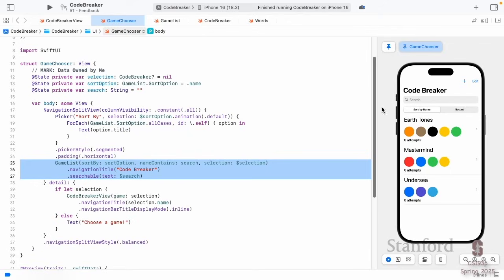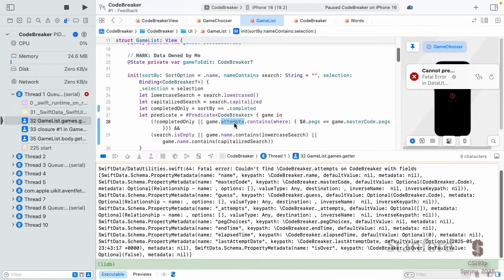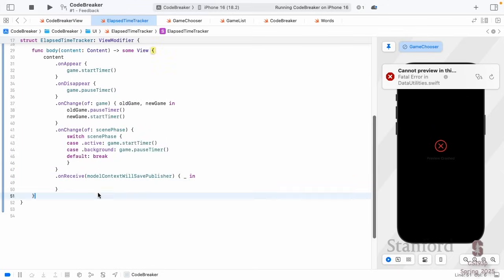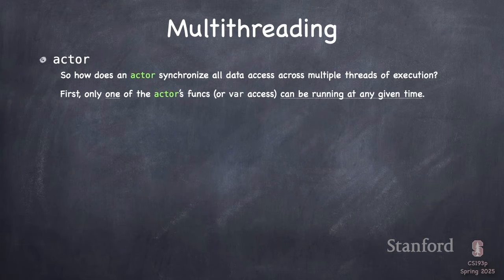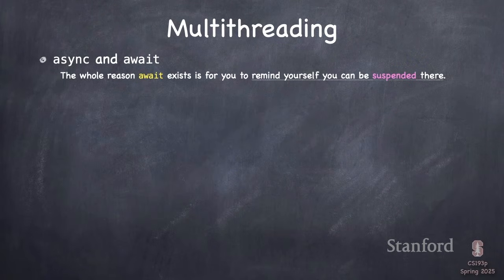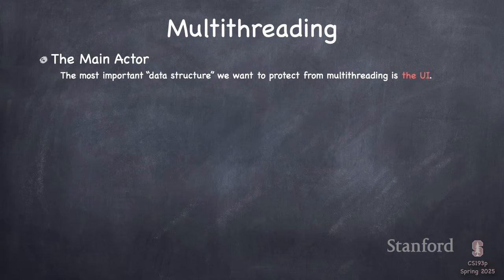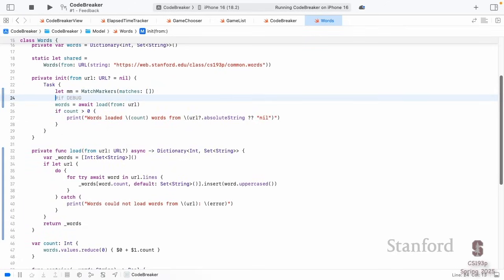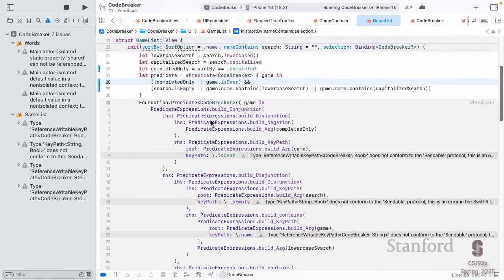Stanford CS193p: iOS Development with SwiftUI | 2025 | L15: Multithreading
The 15th lecture of the 2025 version of Stanford's CS193p course (developing applications for iOS using SwiftUI).  Multithreading fundamentals including the MainActor, background queues, and async/await patterns, but first, the lecture finishes off some SwiftData topics, including complex sorting options for completed games and advanced predicate queries that traverse multiple database relationships.